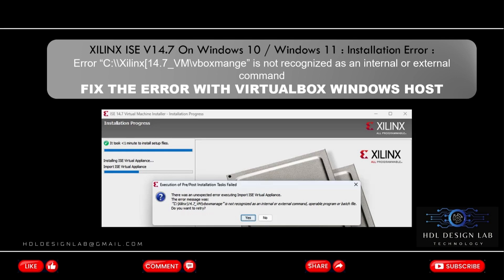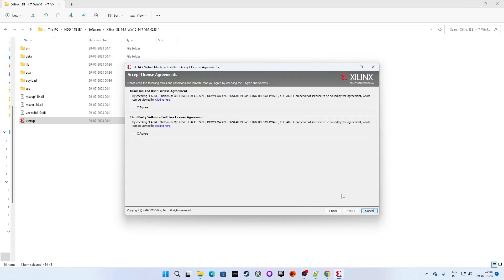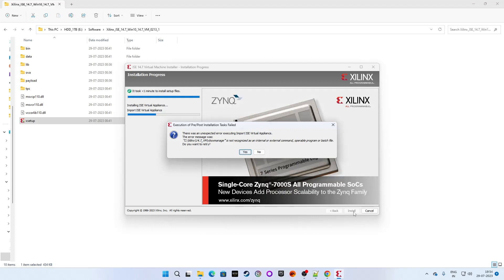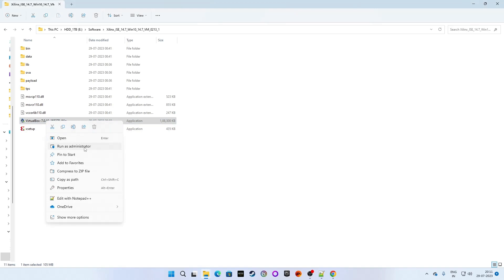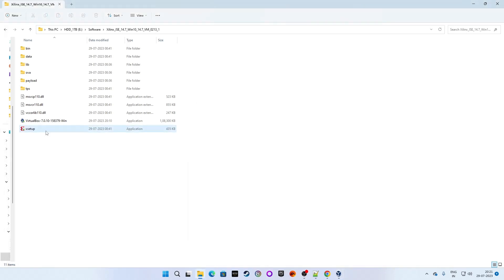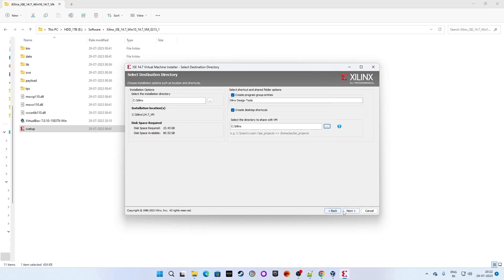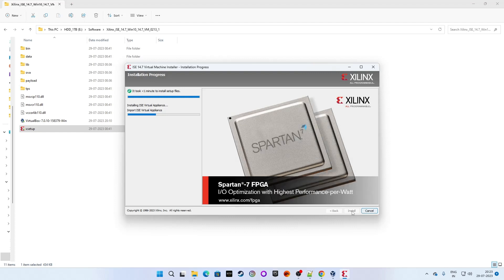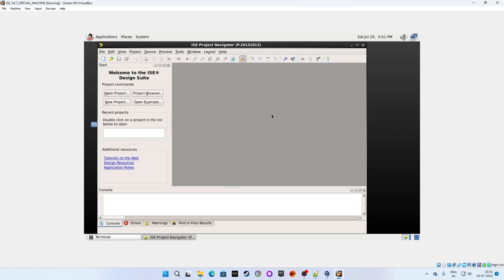Fix : C:\xilinx\14.7_VM\vboxmanage" is not recognized as an internal or external command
Getting Error : C:\xilinx\14.7_VM\vboxmanage" is not recognized as an internal or external command
Try These steps below -

If you are trying to install Xilinx ISE v14.7 on Windows 10 or Windows 11, You may get the error while installation - "C:\xilinx\14.7_VM\vboxmanage" is not recognized as an internal or external command.
What causes the error?

If you are at this stage of installation and getting this error that means you already enabled Virtualization in my system BIOS but no virtual box is created in your system.

The error is caused by the fact that the vboxmanage command is not in your system's PATH environment variable. The PATH environment variable tells your computer where to look for executable files. When you try to run the vboxmanage command, your computer can't find it because it's not in the PATH variable.

How to fix the error :
To fix this error, You can setup virtual box before continuing installation of Xilinx ISE v14.7 in Windows 10 or windows 11. so here are the steps.

Click on the Windows hosts under Virtualbox 7.0.10 platform packages section and download the setup.
Follow the instruction to install the virtualbox.

Results -
Once virtualization is enabled in your BIOS and you setup the virtualbox windows host too. You are good to go to install Xilinx ISE v14.7 in Windows 10 / Windows 11.

make sure while installing the Xilinx ISE setup, Oracle VM VirtualBox Manager we just installed, that must be open and running. If it is not running than start the application first and than start Xilinx ISE setup.

Let's start installation on Xilinx ISE v14.7 again.
Follow the installation Instructions.
Bingo, It's installed.

Follow